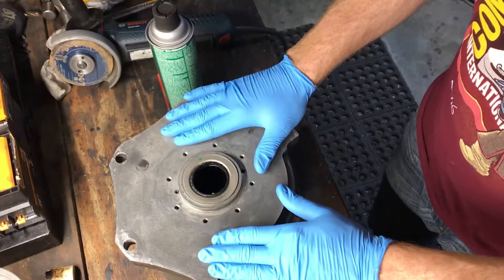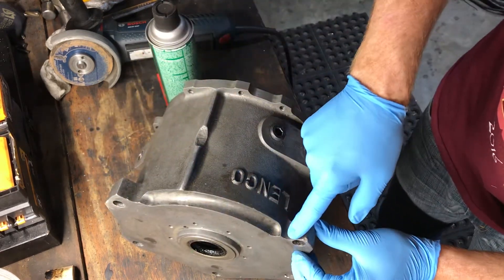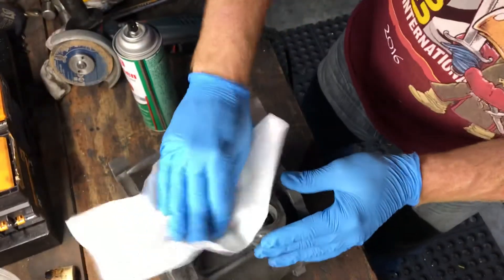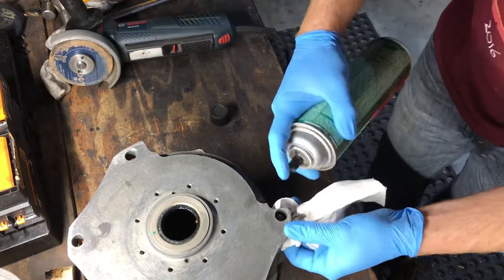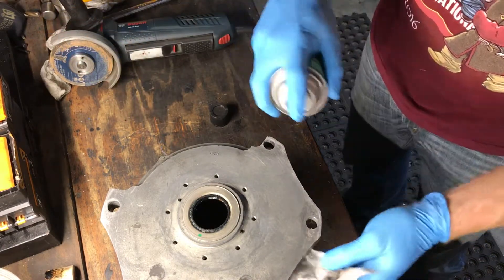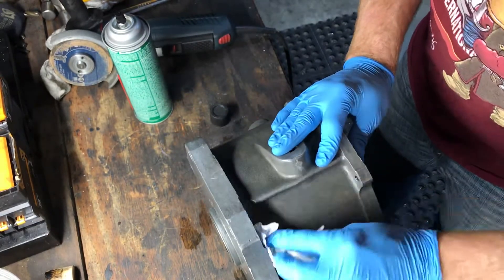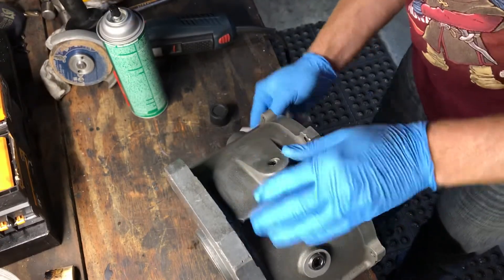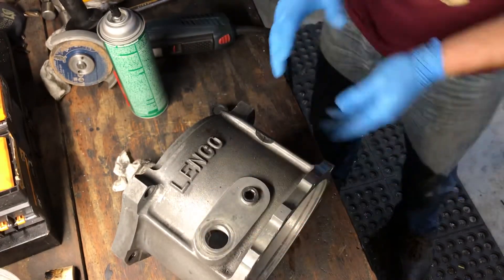Lenco Rebuild-7: Welding Prep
My friend Andrew found out that I can TIG weld the housing myself with 4043 Aluminum Rod. This is the preparation of the area to be welded.